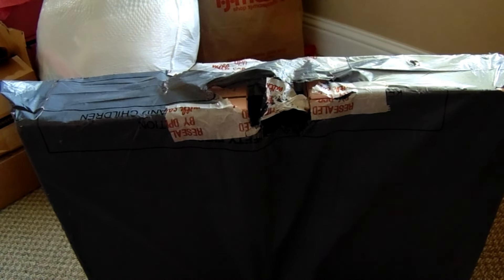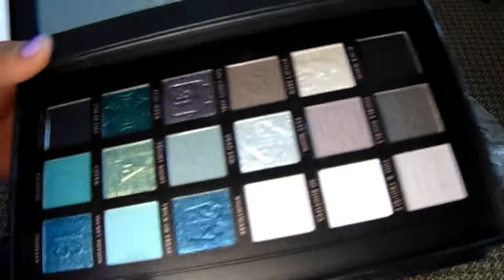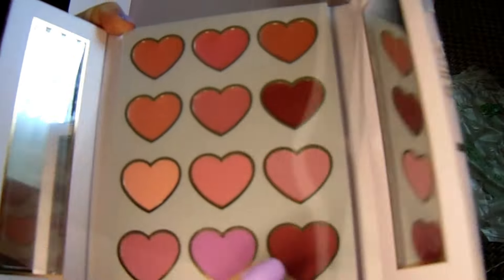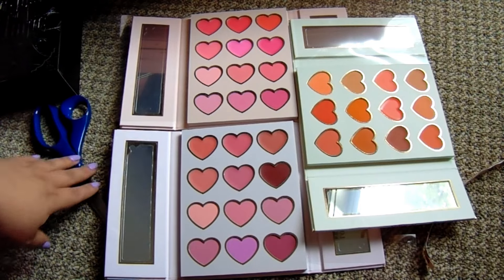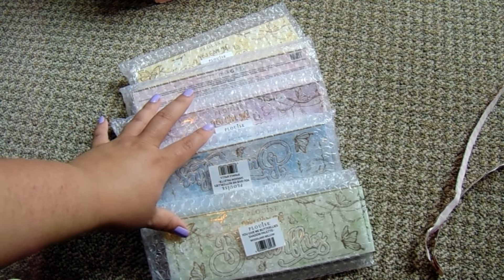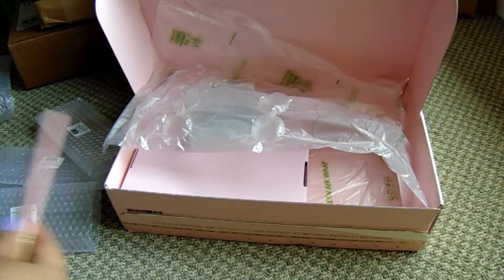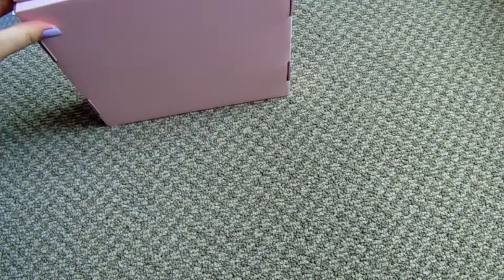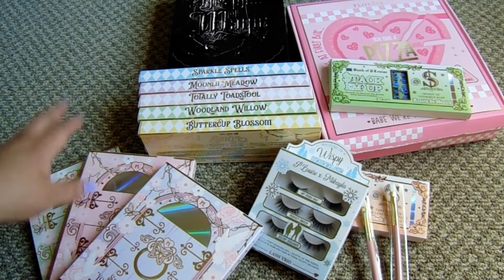HUGE P.LOUISE UNBOXING AND HAUL | Up to 50% Off Birthday Sale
ORDER SUMMARY RECEIPT AND PRICES FOR P.LOUISE [DATED 4/8/2024]
THESE ARE ONLY LINKS I AM NOT AFFILIATED WITH P.LOUISE

~ P.Louise #7072 Flat Brush × 2= $12.00 ($6 Each on sale) [RETAILS $12]

~ P.Louise You Give Me Butterflies Palette Bundle × 1= $38.00 [CURRENTLY ON SALE FOR $50, RETAIL $110]

~ P.Louise See Colour In Your Darkest Days Blusher Bundle × 1= $26.00 [CURRENTLY ON SALE FOR $52, RETAIL $86]

~ P.Louise Stack Em Up Palette - Health Is Wealth × 1= $11.00 [RETAIL $22]

~ P.Louise Stack Em Up Palette - Back Yourself × 1= $11.00 [RETAIL $22]

~ P.Louise A Pizza My Heart Makeup Box × 1= $39.00 [DECEMBER BUDGET BOX IS NOT ON SALE]

~ P.Louise x Mikayla - Walking In A Wispy Wonderland Lash Set - Volume 1 × 1= $10.00 [CURRENTLY ON SALE FOR $20, RETAIL $39]

~ P.Louise A Droplet Of Magic Palette × 1= $37.00 [RETAIL $52]

Subtotal $184.00
Shipping $28.00
Taxes $0.00